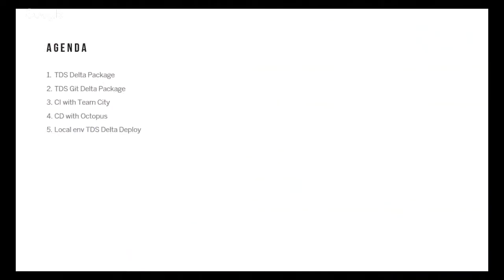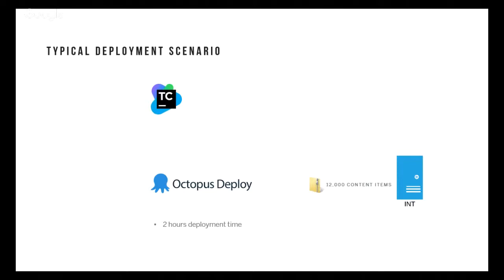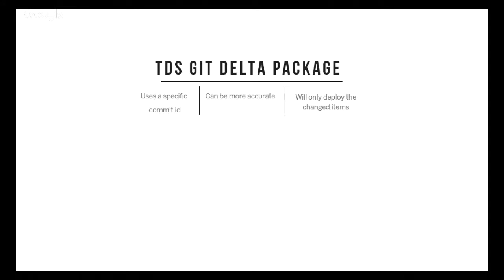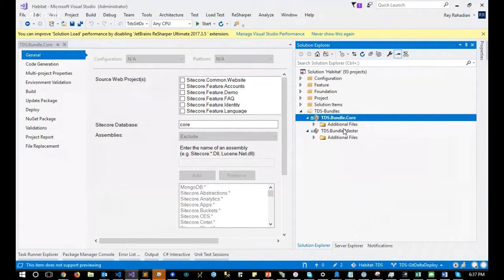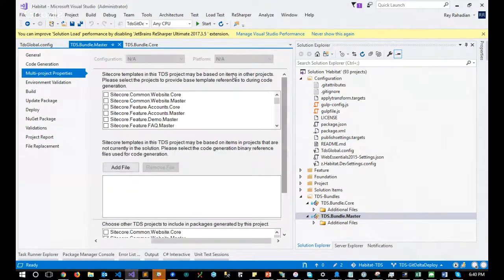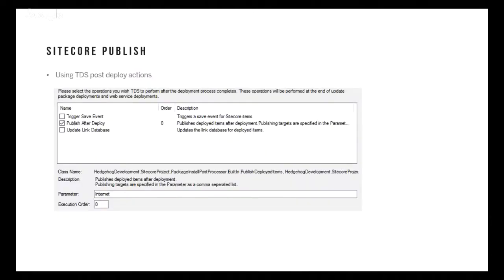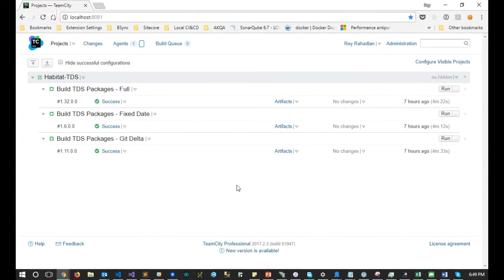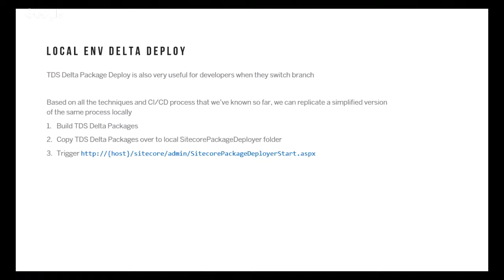Integrating TDS Delta Package in CI/CD pipeline